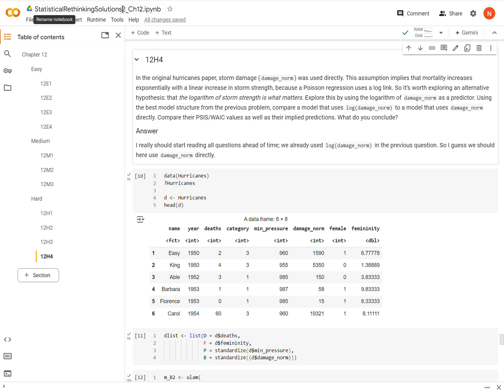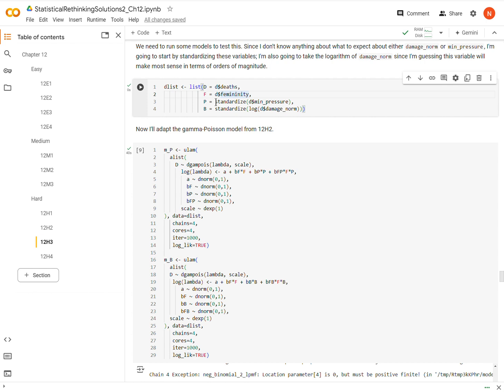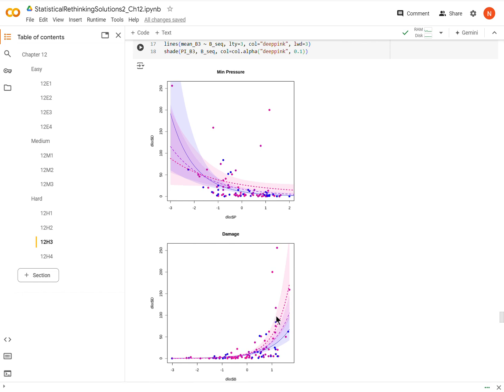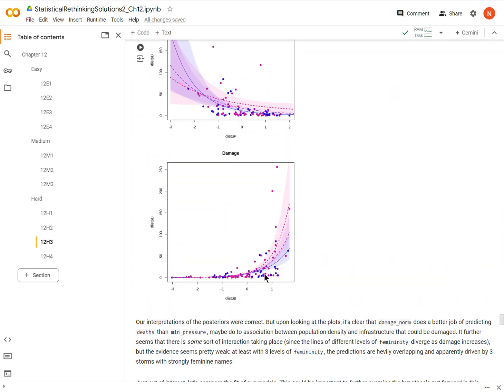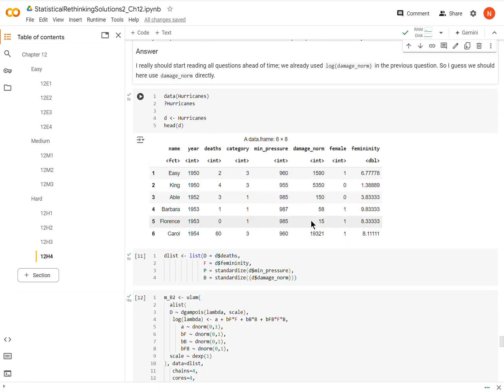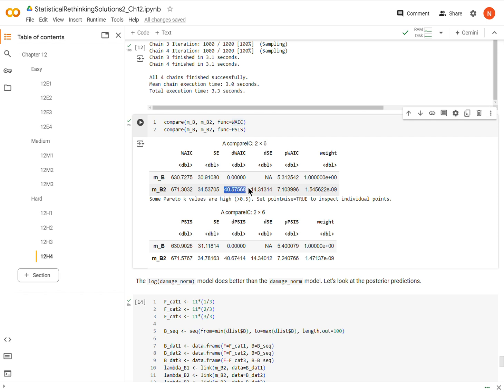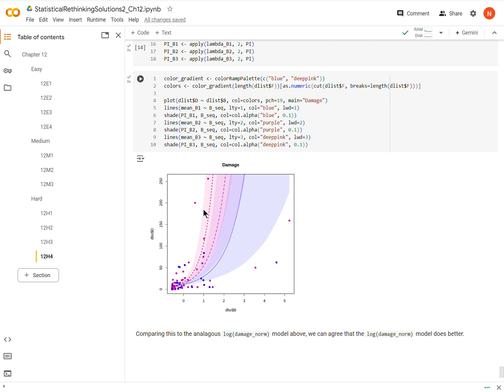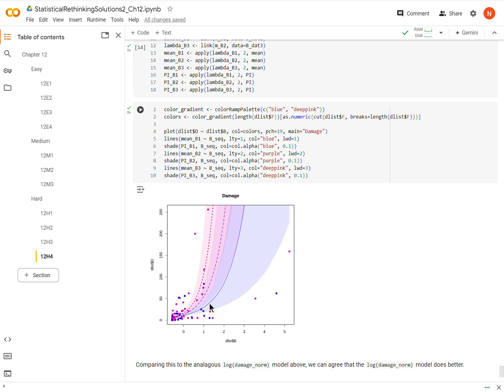Statistical Rethinking (2nd Ed), Solutions to Problems 12H4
12H4:
In the original hurricanes paper, storm damage (damage_norm) was used directly. This assumption implies that mortality increases exponentially with a linear increase in storm strength, because a Poisson regression uses a log link. So it’s worth exploring an alternative hypothesis: that the logarithm of storm strength is what matters. Explore this by using the logarithm of damage_norm as a predictor. Using the best model structure from the previous problem, compare a model that uses log(damage_norm) to a model that uses damage_norm directly. Compare their PSIS/WAIC values as well as their implied predictions. What do you conclude?